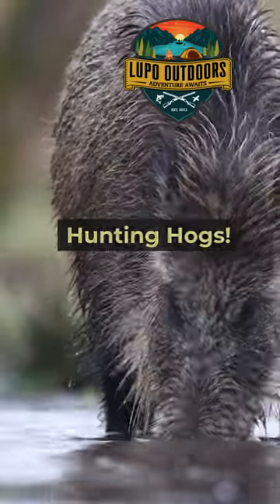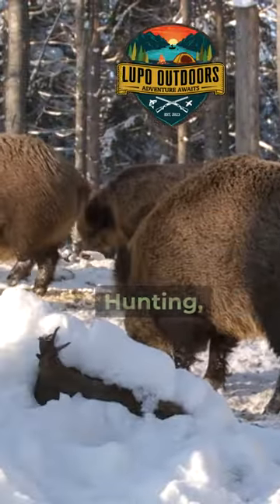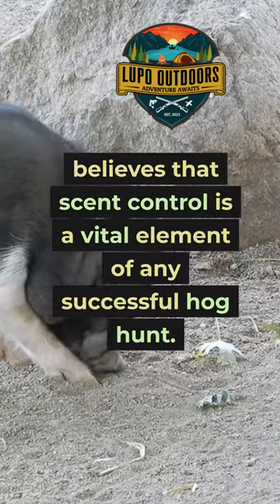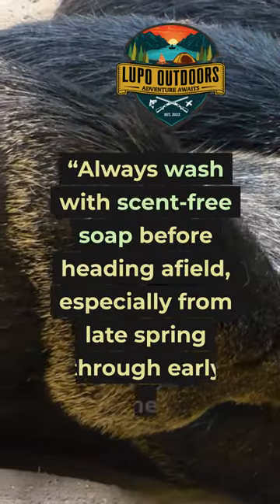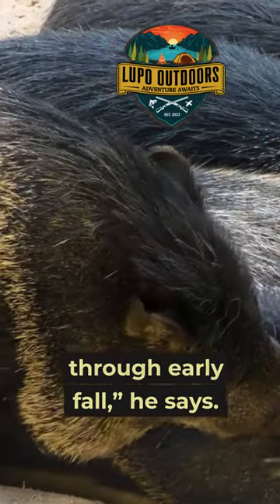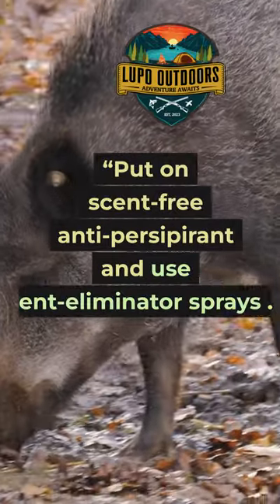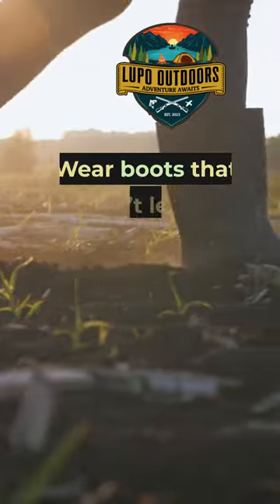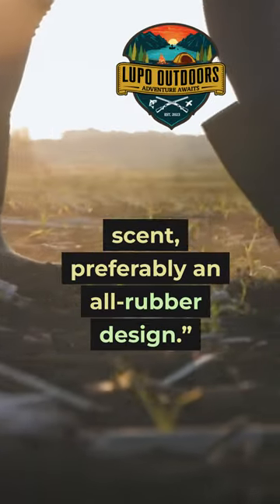Hunting Tips I Wish I Knew Sooner hog hunting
🎯 In this video, Rob Lupo from Lupo Outdoors shares his top hunting tips that he wishes he knew sooner! If you're an outdoor enthusiast, you'll love these insights that can help you level up your hunting game. 🦌

🌲 From tracking techniques to essential gear, Rob covers everything you need to know to make your next hunting trip a success. 🔥🏹

Credits
Lupo Outdoors’s
Credit: Robert Lupo